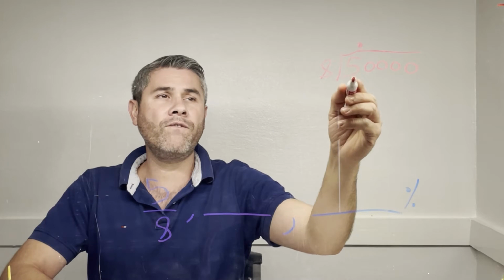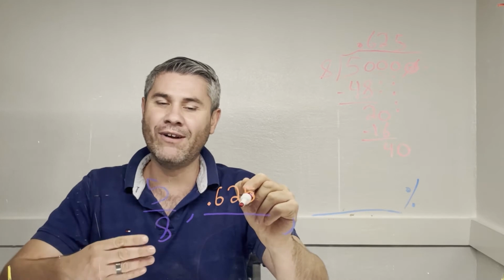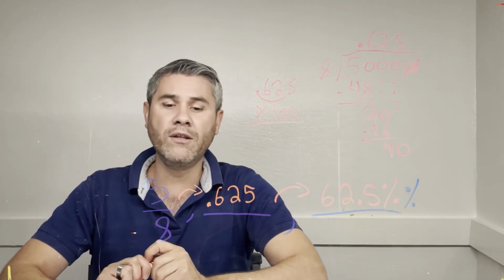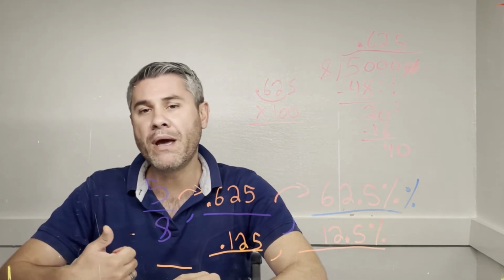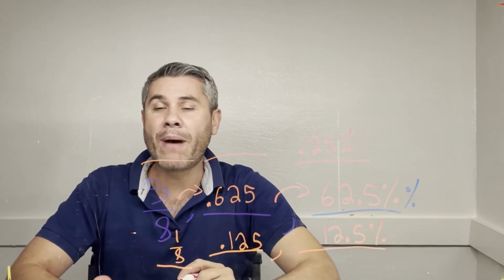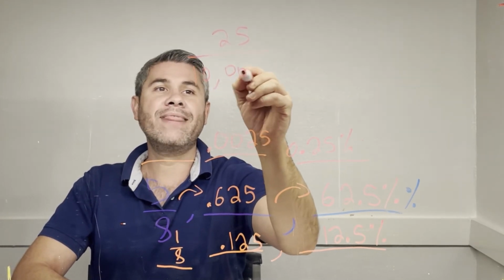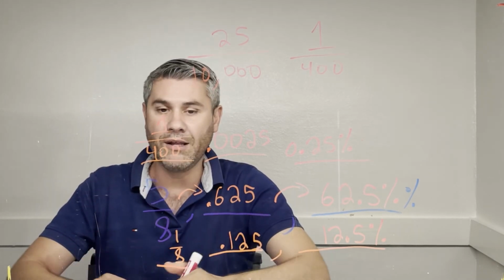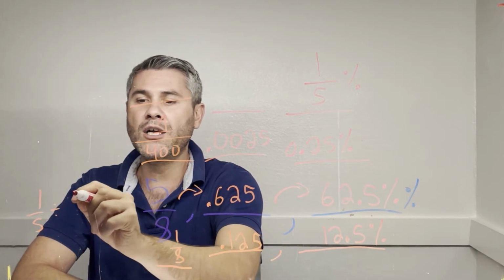Converting Decimals, Percents, and Fractions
Join Mr. Coello to learn how to convert between decimals, percents, and fractions